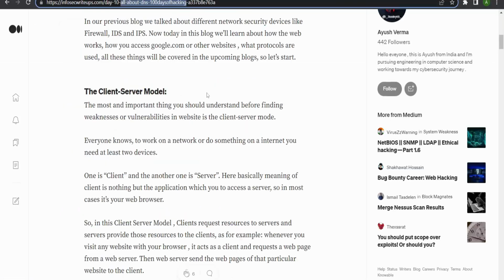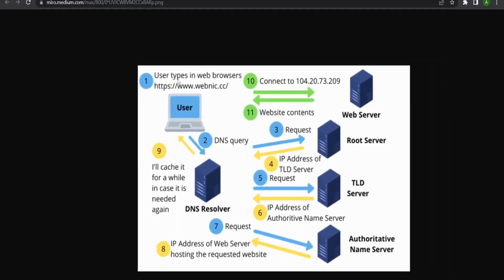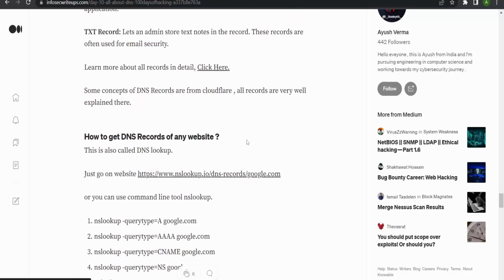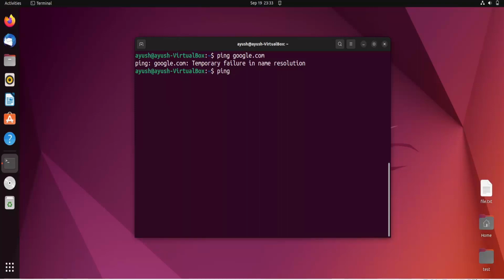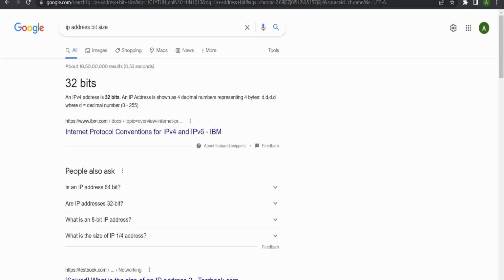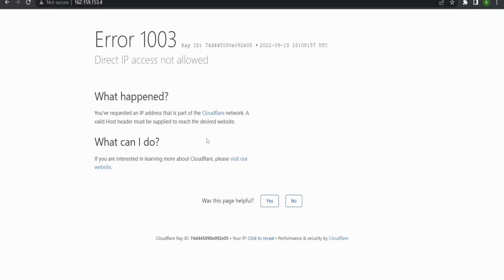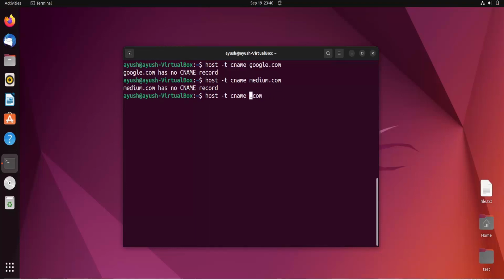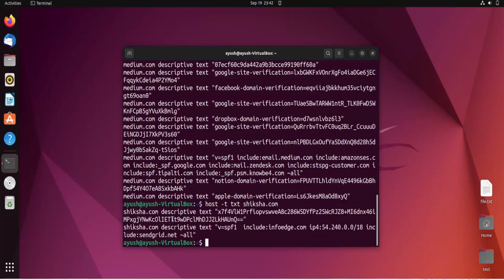Linux DNS Lookup Command | Useful 'host' Command Examples for Querying DNS Lookups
Host commands and host command environments.